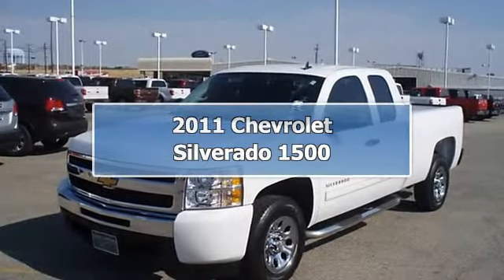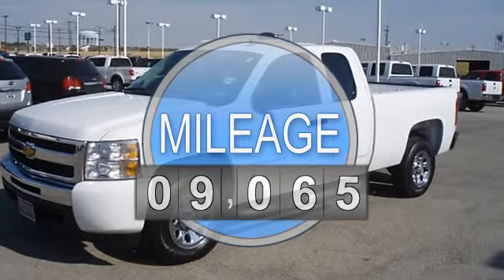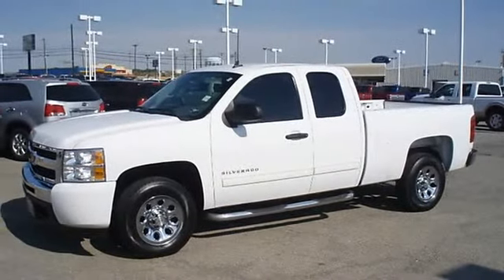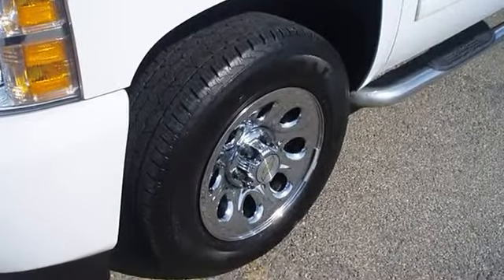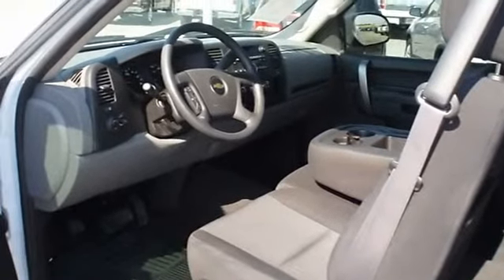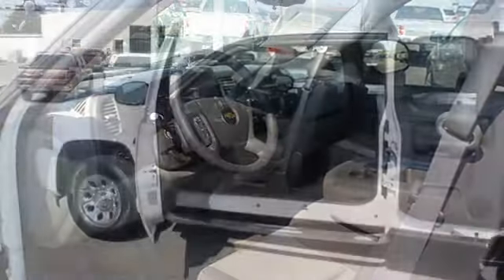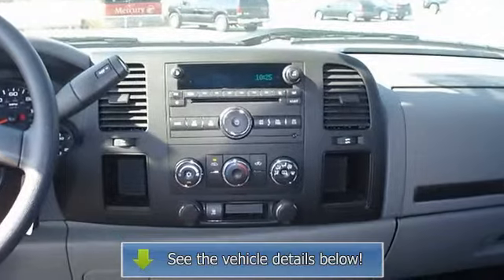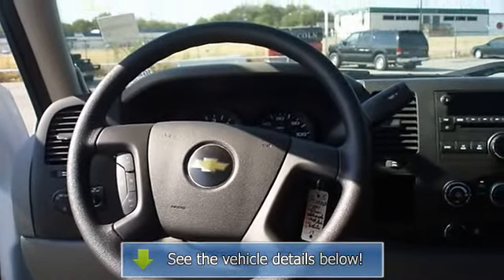2011 Chevrolet Silverado 1500 - Blake Utter Ford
215 N. Hwy 75

For Sale: 2011 Chevrolet Silverado 1500
VIN: 1GCRCREA9BZ180517
Engine: Vortec 4.8L Variable Valve Timing V8 SFI FlexFuel
Drivetrain:
Transmission: Automatic
Mileage: 9,065
Color: Summit White (exterior) Dark Titanium (interior)

Features:
Just like new 2011 Chevrolet Silverado 1500 will take care of your hauling needs!  One owner, locally owned and with just 9065 miles this truck is barely broken in!  Nice options: power windows, power locks, power mirrors, cd, cruise, running boards, and much more!  Still under factory warranty!  The paint has a showroom shine. 100% AutoCheck guaranteed! The interior of this vehicle is virtually flawless. Still has the new car smell! All electronic components in working condition. All interior components are in good working order. The 2011 Chevrolet Silverado 1500: the perfect blend of daily driver and family hauler.  View all our inventory automatic transmission